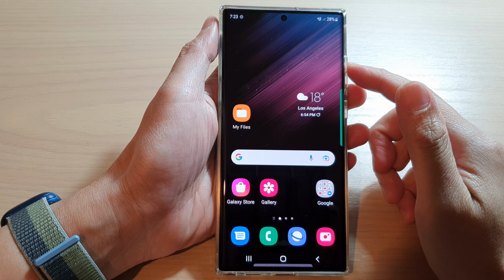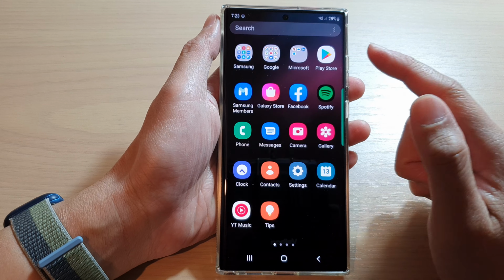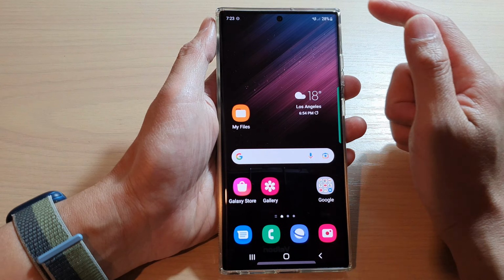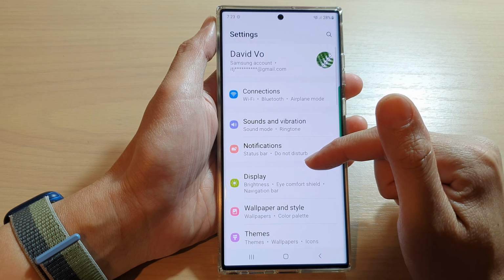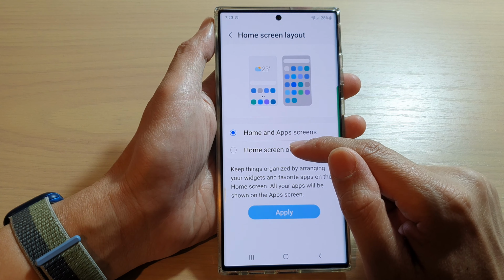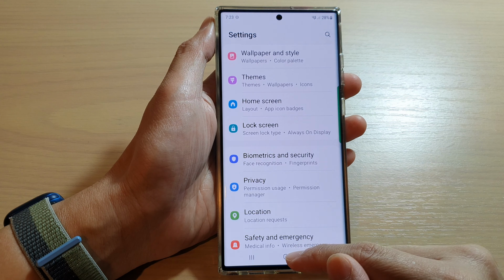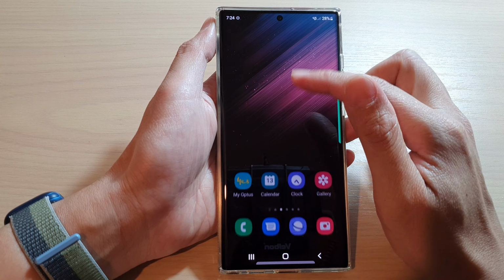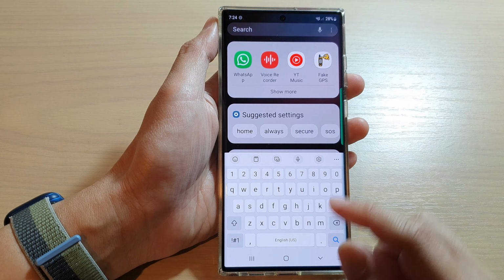Galaxy S22/S22+/Ultra: How to Turn Off the App Drawer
Learn how you can turn off the App Drawer on the Samsung Galaxy S22/S22+/Ultra.